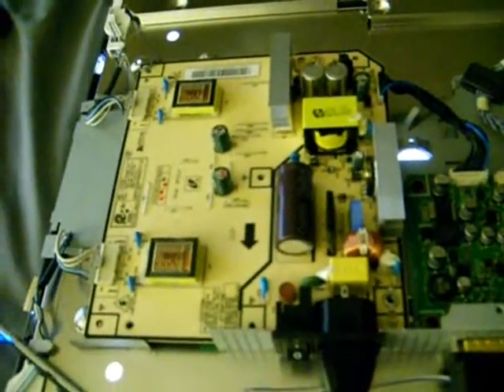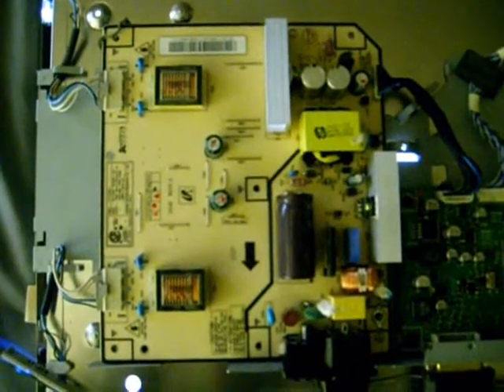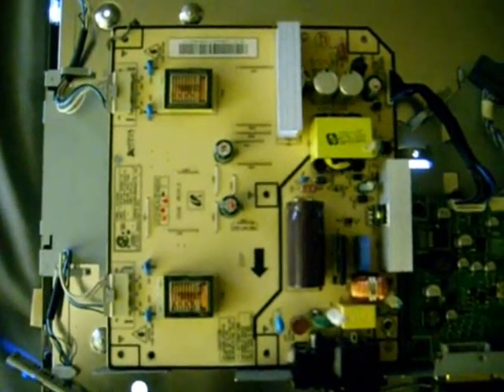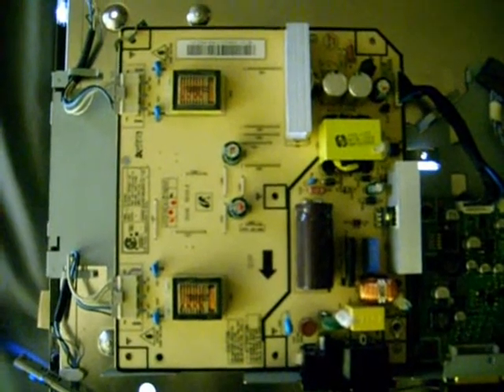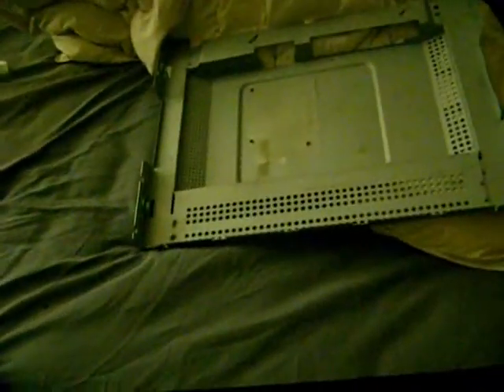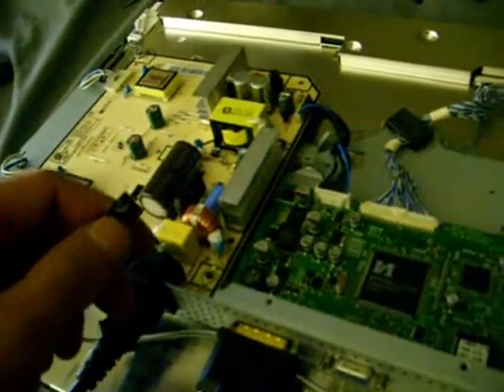Samsung 204B Monitor Backlight Repair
I take no responciblility for any mishaps that could potentialy happen. DISCHARGE ALL CAPS BEFORE REMOVAL! Don't plug in the monitor as I have done here for testing and this video. The power board carries 120 volts, and it WILL bite you if you are not careful!

Total time and cost...

15 minutes to the local electronics parts shop,

30 minutes to crack the case open and install the capacitors,

$2.00 for the parts.

Cheap, Easy and saves a LOT of $!!!